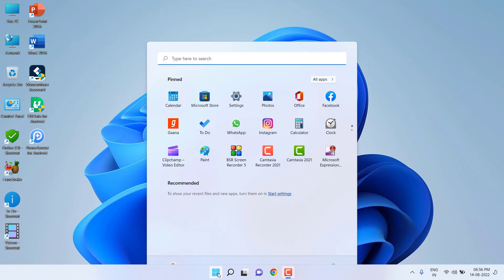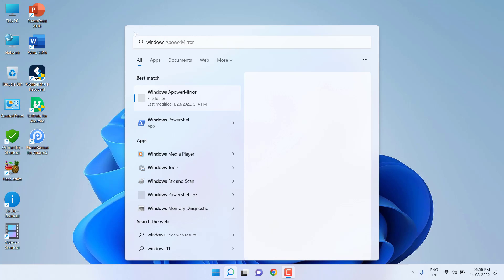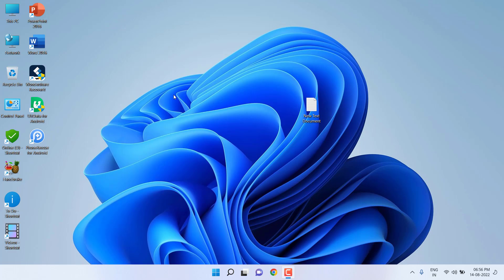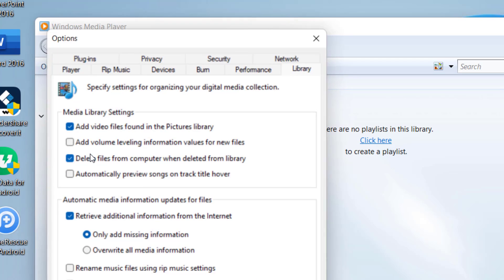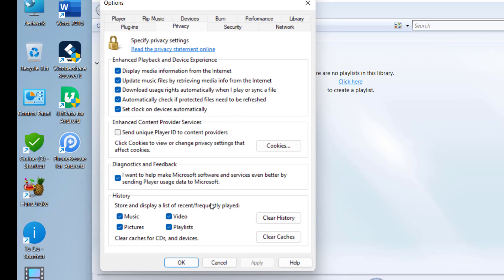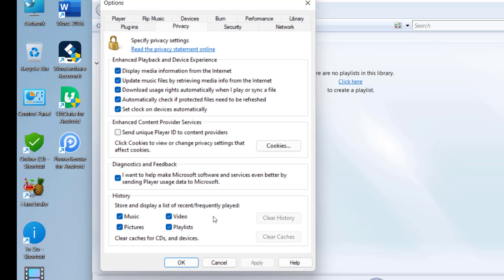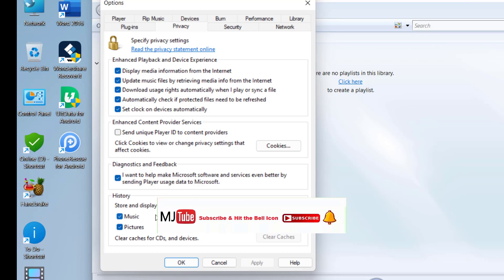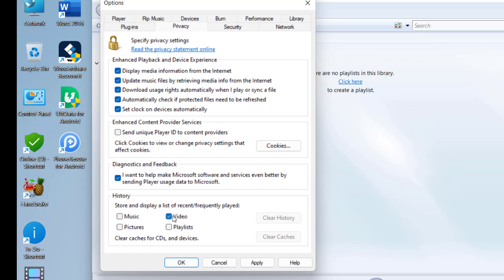How to Clear & Stop Windows Media Player all Watch History in Windows 11/10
How to Remove Windows Media Player all Watch History in Windows 11/10